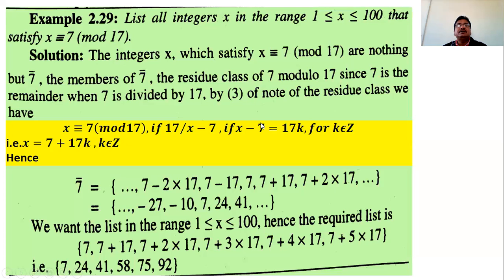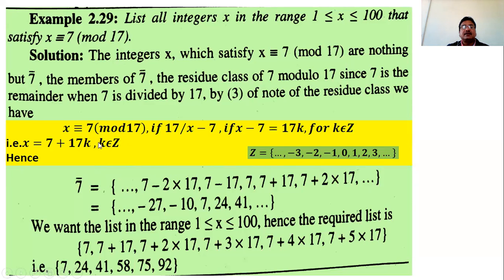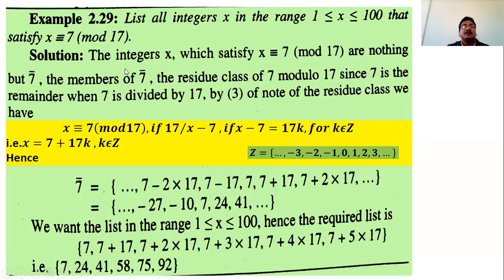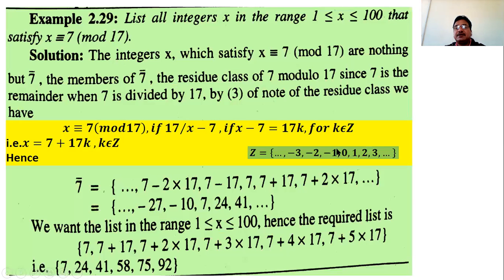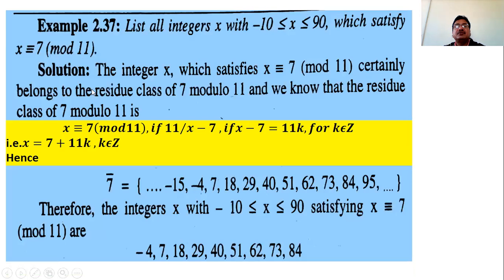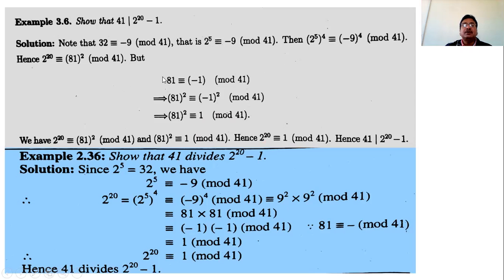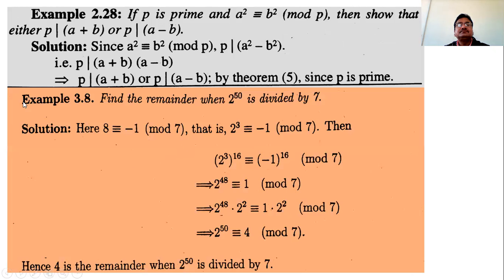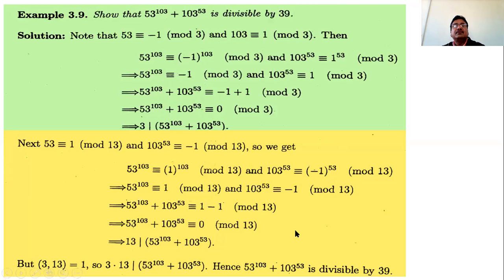29.F.Y.B.Sc.Integers-18 Dr.B.D.Gavhane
Residue class- Examples